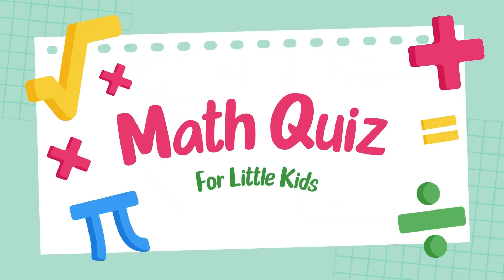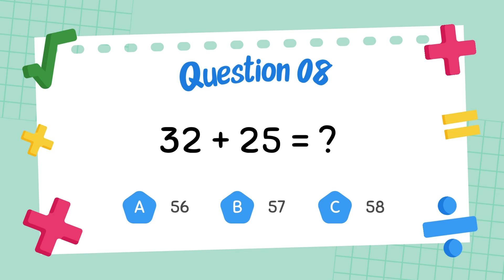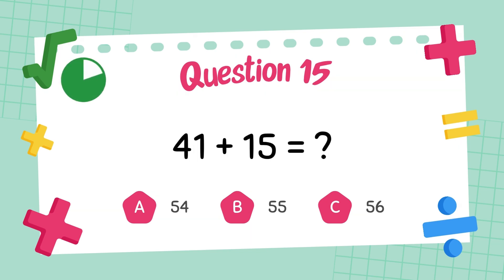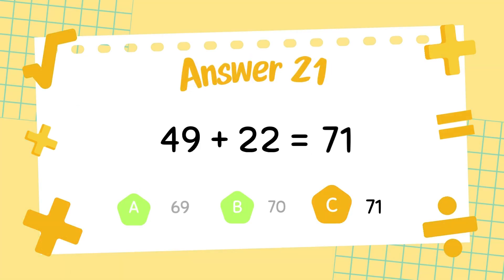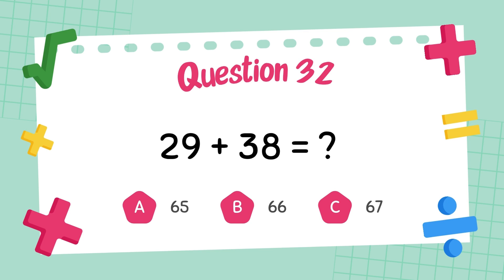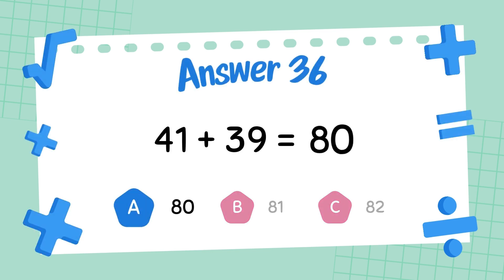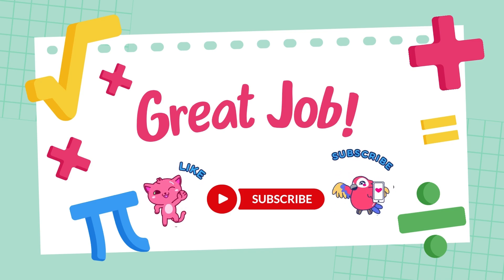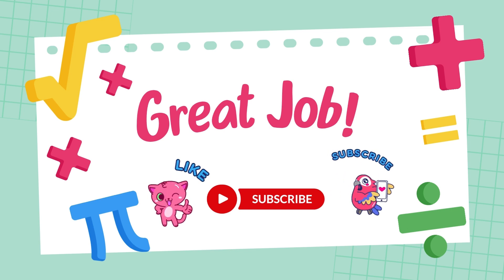Smart Steps Math: Grade 2 Addition Quiz for Young Achievers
Boost your child’s math confidence with Smart Steps Math, a fun and educational Addition Quiz specially designed for Grade 2 students! This video features a range of 2-digit and 3-digit addition problems, helping learners practice addition with and without regrouping. With colorful visuals, clear explanations, and upbeat pacing, this quiz encourages critical thinking and improves speed and accuracy in solving grade 2 math addition problems. Perfect for use at school, for homework support, or at-home practice, this engaging quiz makes math learning effective and enjoyable for second graders.